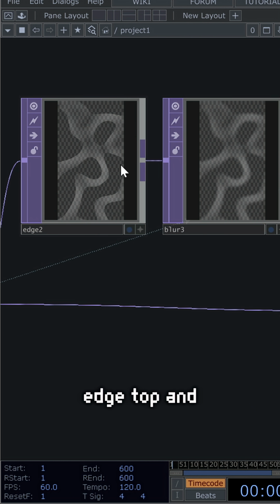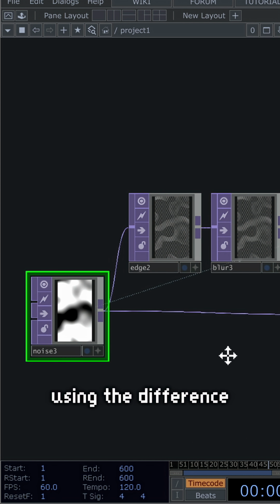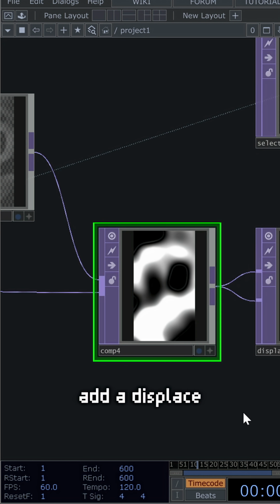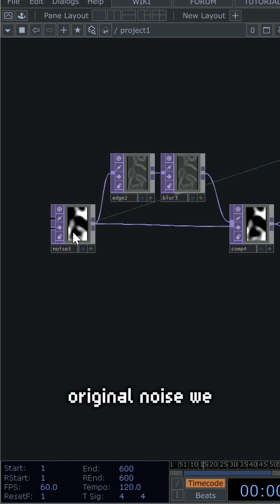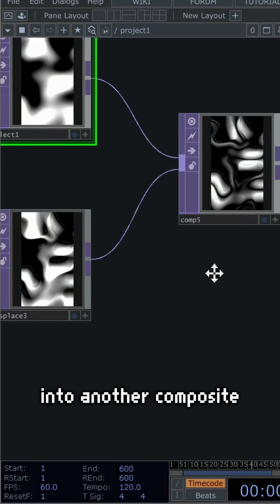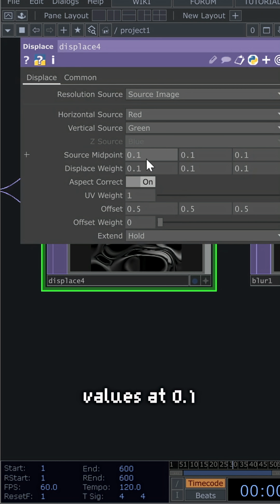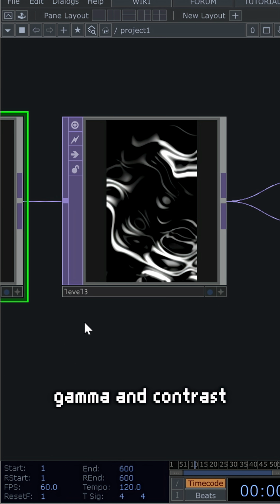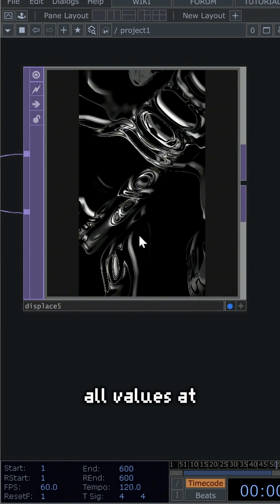Okamirufu on TouchDesigner: it’s one of the most powerful tools for real-time art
Okamirufu on TouchDesigner: it’s one of the most powerful tools for real-time art — where design, code, and imagination come alive.

Want to learn how to create your own interactive worlds? Join the Skool community for full courses and exclusive tutorials.